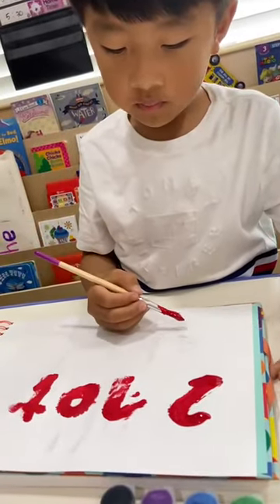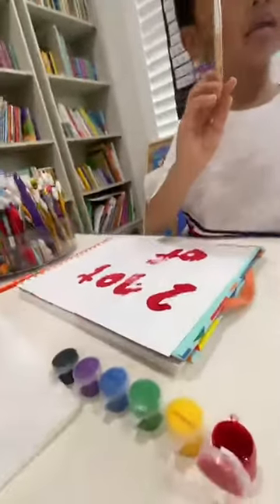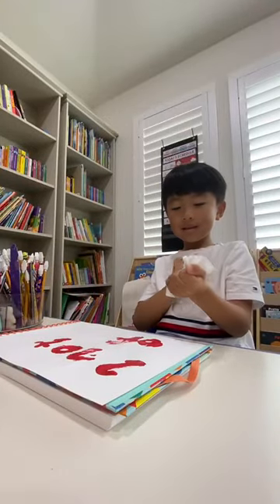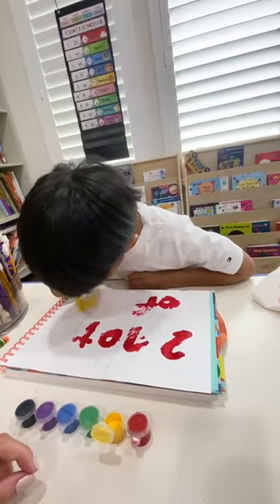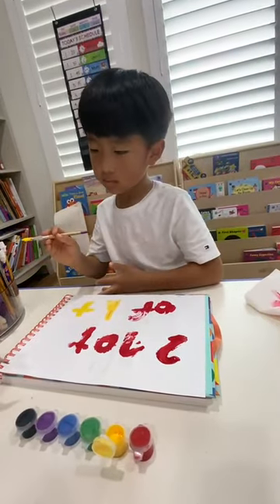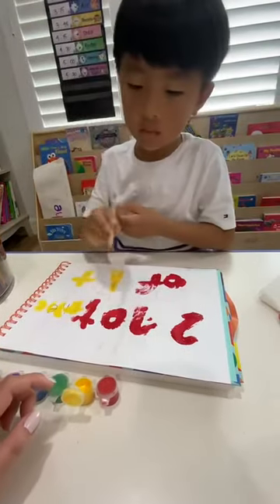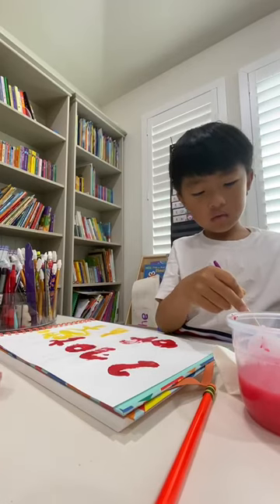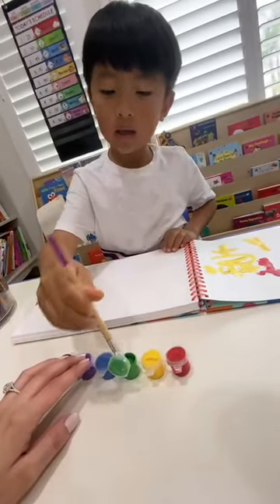2024年1月1日